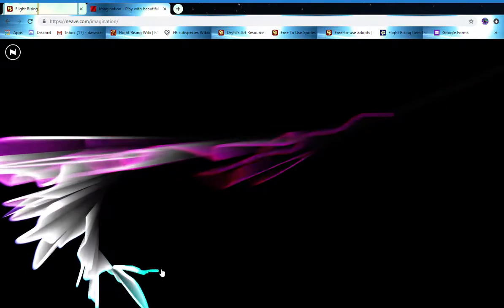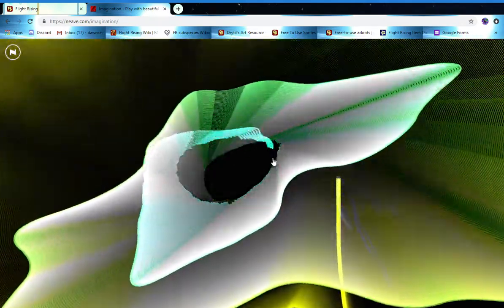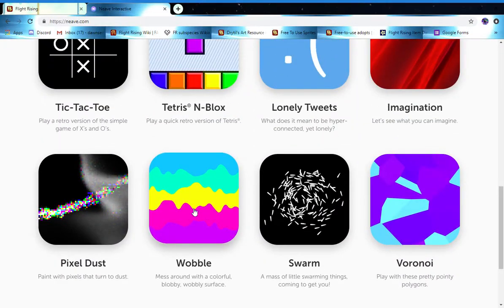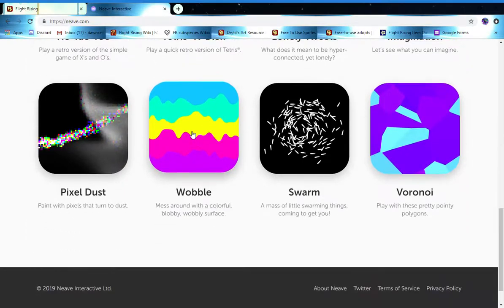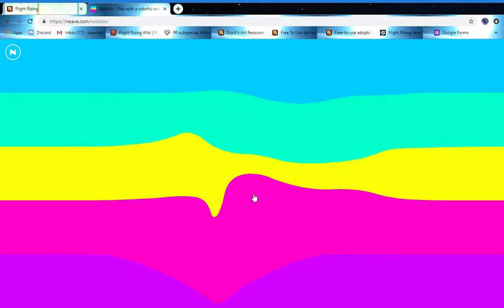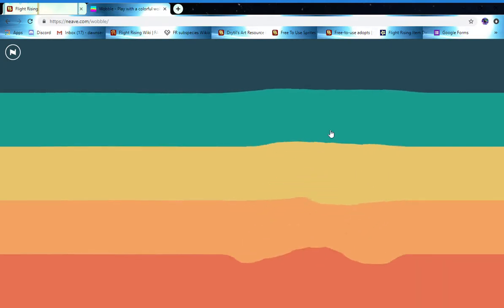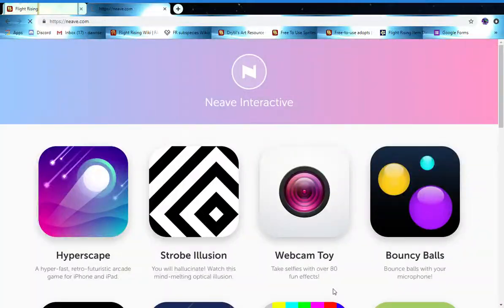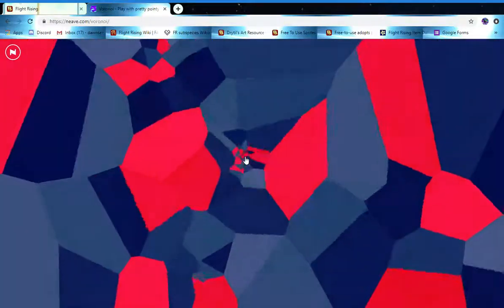Satisfying Games on Neave Interactive [LINK IN DESC]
If y'all came here for the link, here you hecking go
This video features 5 games on Neave that are fun and satisfying to watch!